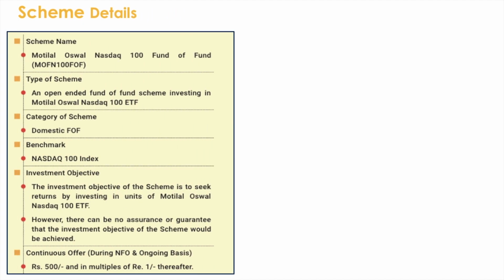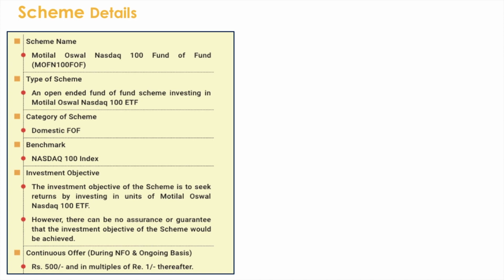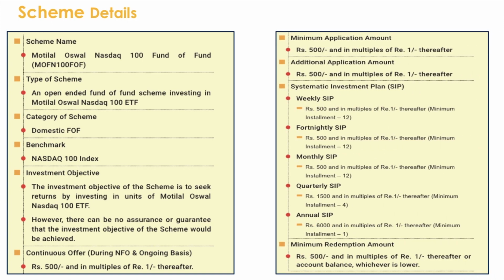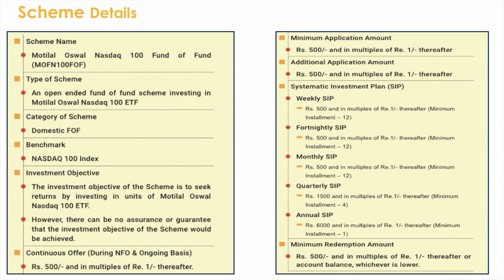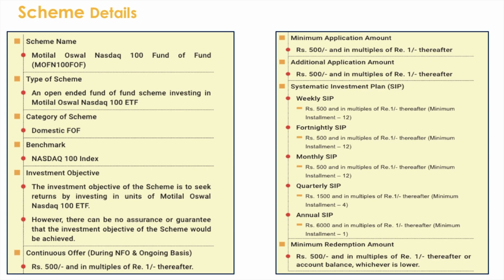MOTILAL OSWAL NASDAQ 100 FUND OF FUND - NFO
In this video get to know the details of :
What is NASDAQ
What is Fund of Fund
The full details of MOTILAL OSWAL NASDAQ 100  FUND
Advantages and Disadvantages of investing in NASDAQ 100 ETF fund
I hope after watching this video everyone will have an idea of what is nasdaq and what are the companies listed in the nasdaq 100
Few of the Companies listed in NASDAQ are
FaceBook, Google, Microsoft, Starbucks, Netflix etc.,
I have also explained the details of the tax deduction incurred by us by investing in this fund.

A-Way-For-Me-HookSounds.com
EpicRockAnthem

Editing: Imovie

Google Search Images

All the information provided in this channel is only for general guidance and educational purpose. Don’t consider this as a recommendation from our side, please do your own research or seek a financial advisor prior to investing.